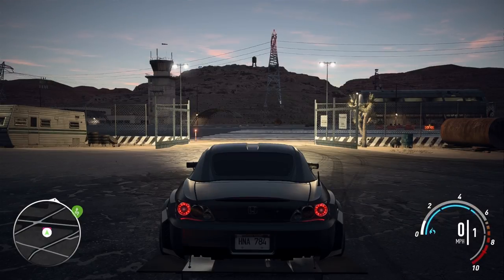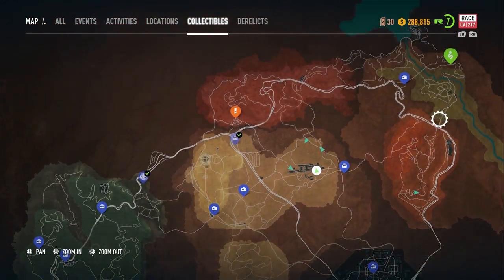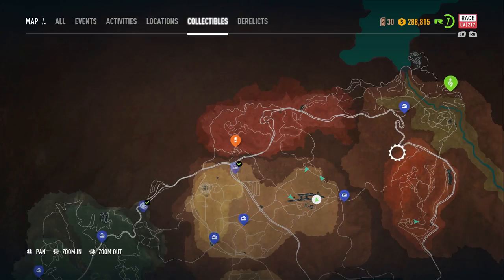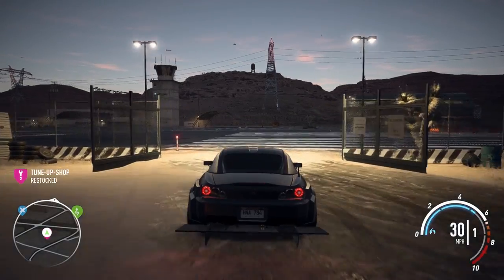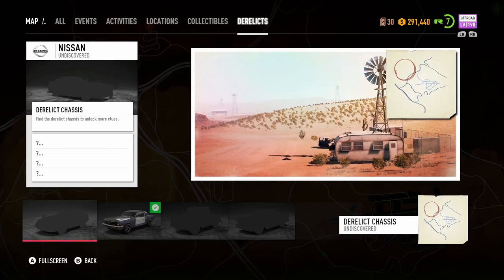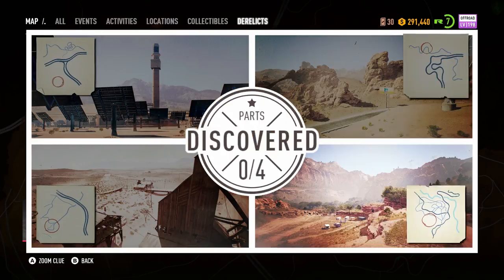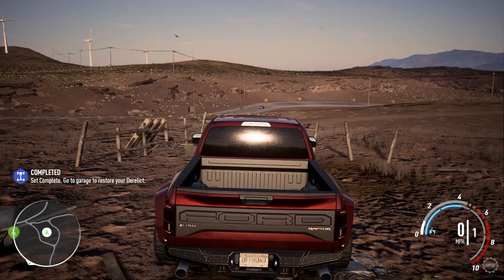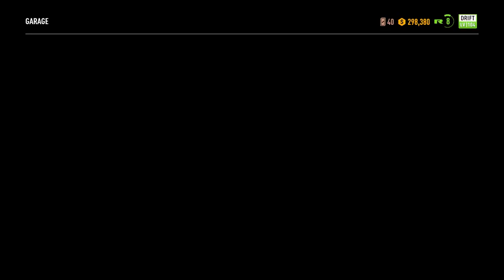NFS: Payback | DERELICT CARS EXPLAINED + Datsun 240Z Location | How to Paint a Derelict Car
Skip to 15:00 for how to paint a rusty derelict!